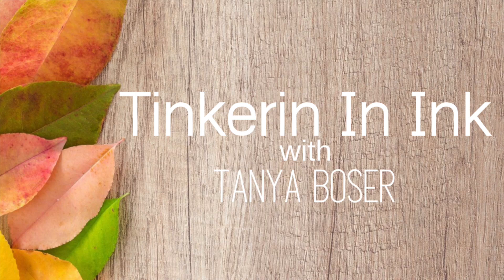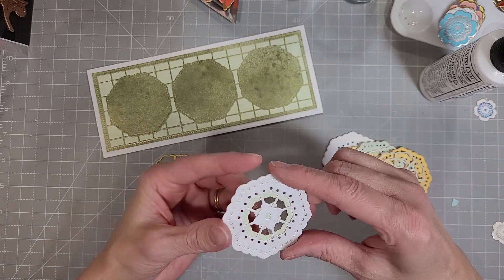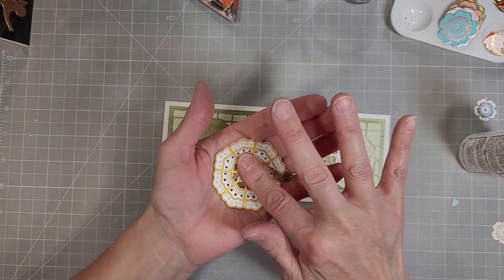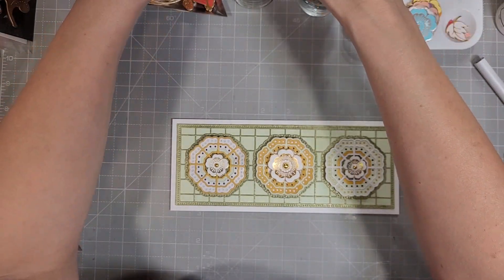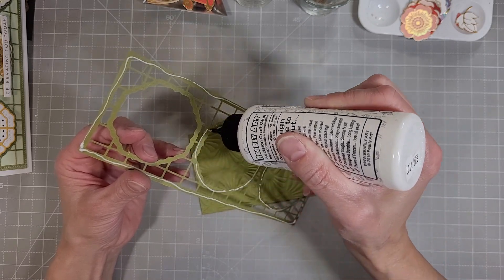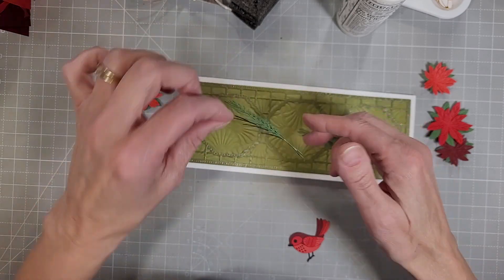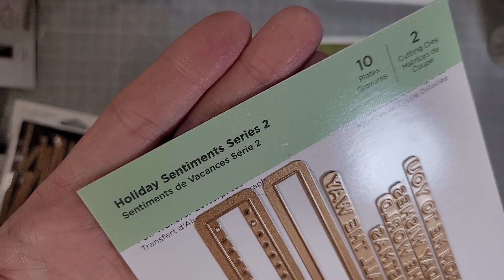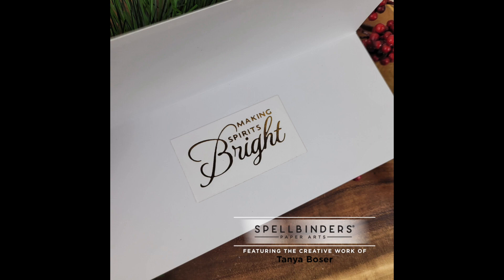2 Cards Spellbinders November 2022 Large Die, Glimmer, and Embossing Folder Kits of the Month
Lots of lovely layers!

• Elegant Holiday Glimmer Sentiments Glimmer Hot Foil Plate Christmas Cascade Collection by Becca Feeken

• Holiday Sentiments Series 2 Glimmer Hot Foil Plate & Die Set from Sparkling Christmas Collection

• Sweet Birdie Etched Dies from the Just Wanted To Say Collection

• Mini Everyday Sentiments Glimmer Hot Foil Plate & Die Set from Simply Perfect Collection

• Holiday Blooms Etched Dies from the Celebrate the Season Collection

• The Total Package Club Membership - Small + Large + APG Dies + Clear Stamp & Coordinating Die + Glimmer + Card Kit + Embossing Folder of the Month

• Ranger Ink - Tim Holtz - Christmas - Distress Mica Stain - Set Three

• Glimmer Hot Foil 4 Rolls - Christmas Sparkle Variety Pack

• Glimmer Hot Foil 4 Rolls - Satin Metallics Variety Pack